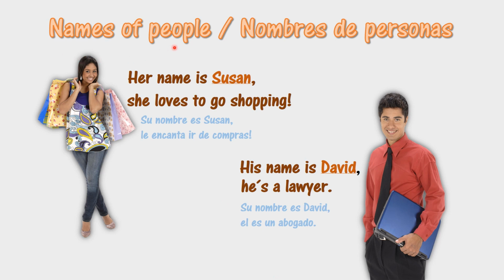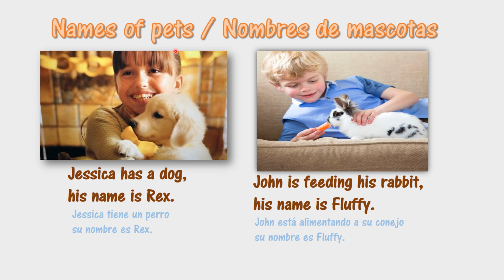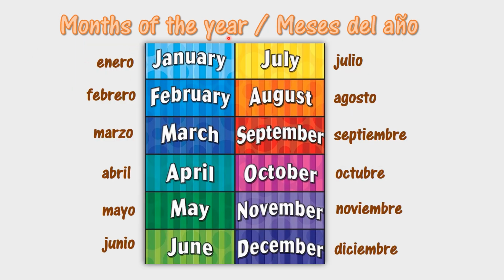Helen´s English Center - What gets a capital letter!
Learning how to use a capital letter.